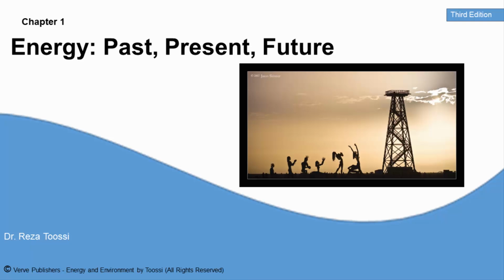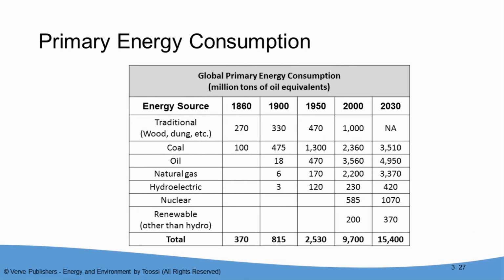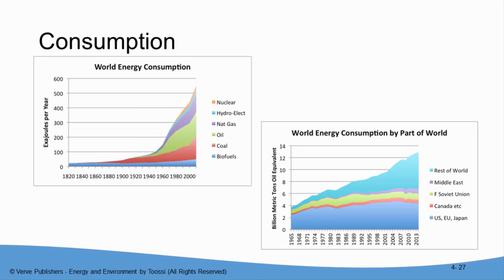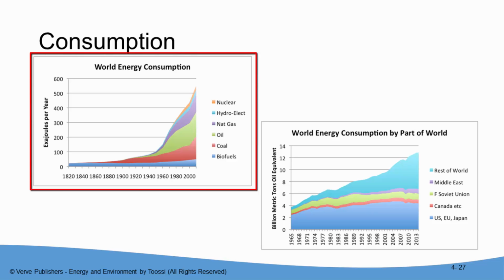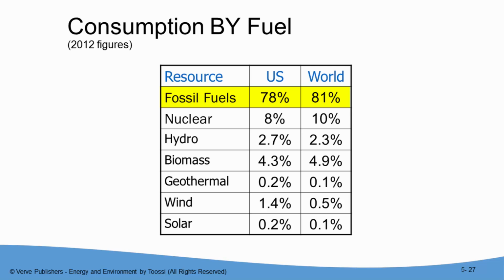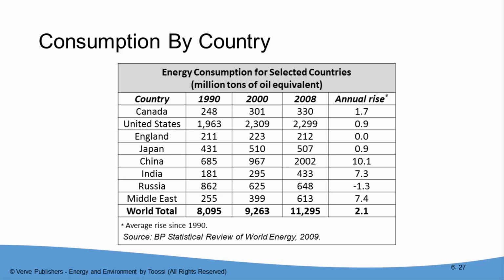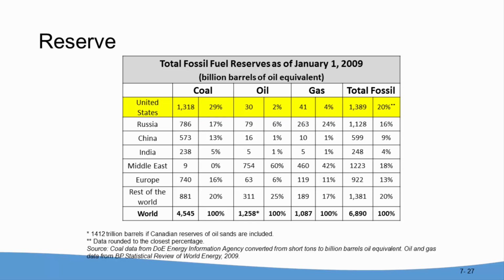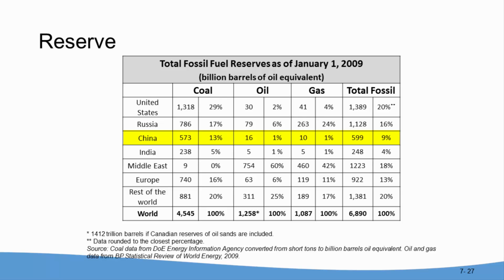Ch 1A - World Energy Status